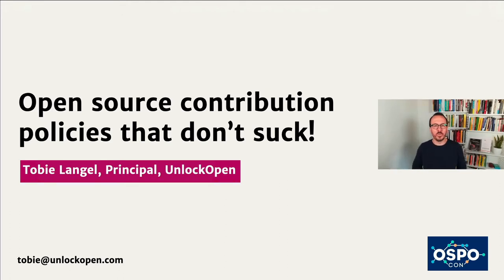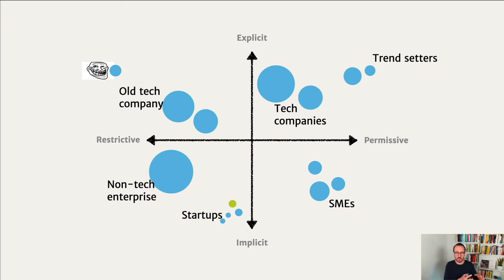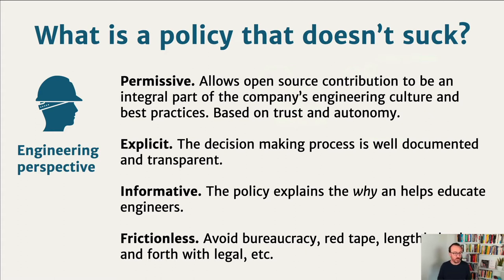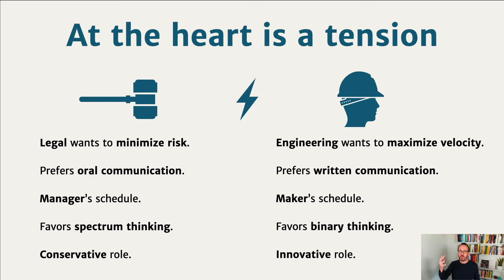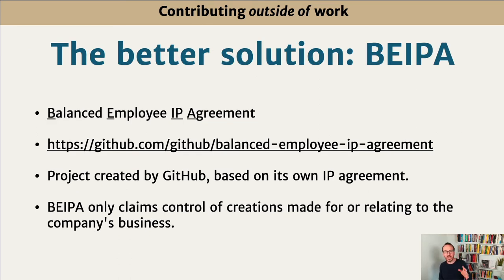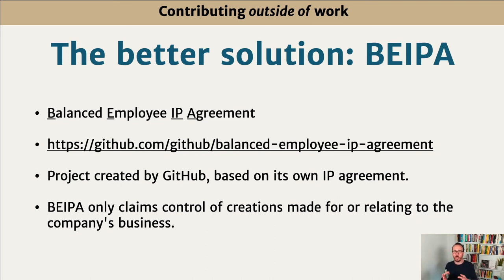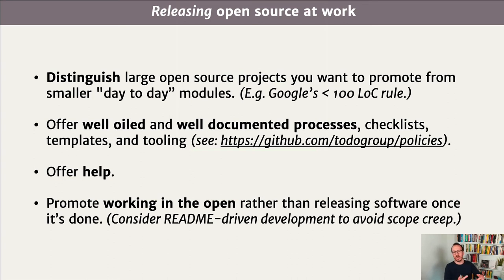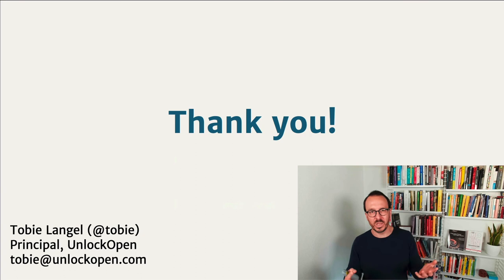Open Source Contribution Policies that Don't Suck - Tobie Langel, UnlockOpen